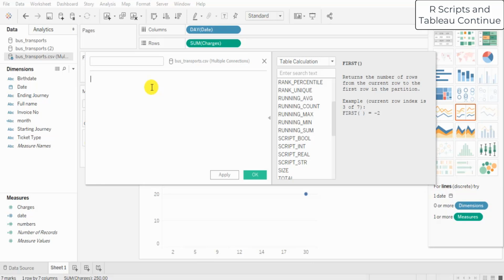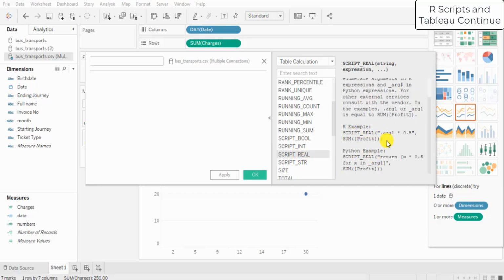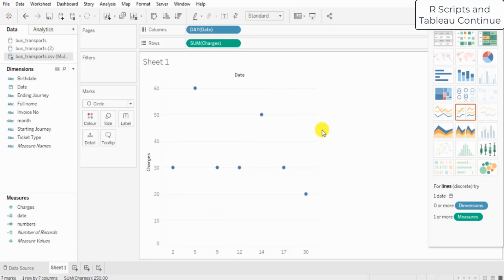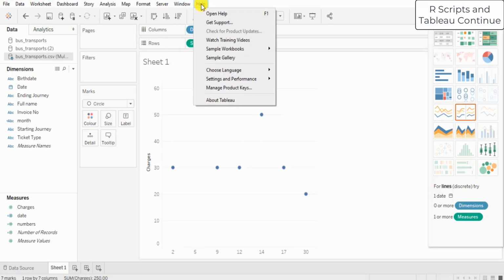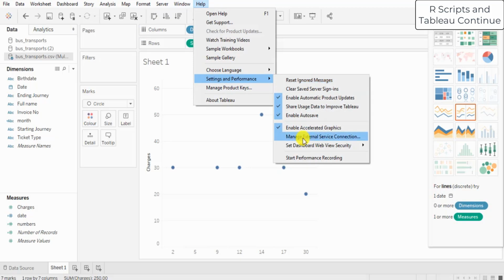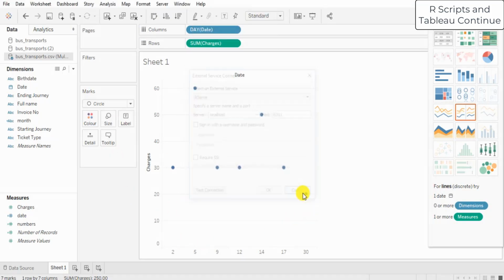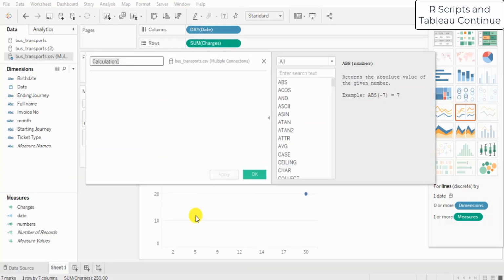Mastering the Blend: Unleashing the Power of Scripts in Tableau!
Welcome to the world of analytics mastery! In this video, we dive into the art of data with Mastering the Blend: Unleashing the Power of Scripts in Tableau, providing tips and tricks that will transform the way you approach and understand advanced elements. Whether you're a Tableau analyst or an enthusiast, this exploration offers valuable insights for excelling with scripts in Tableau.